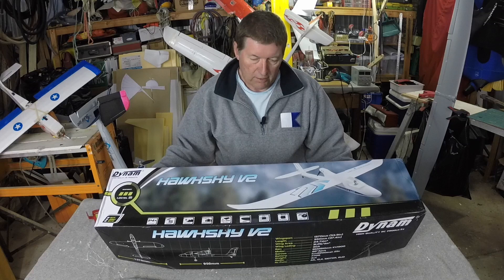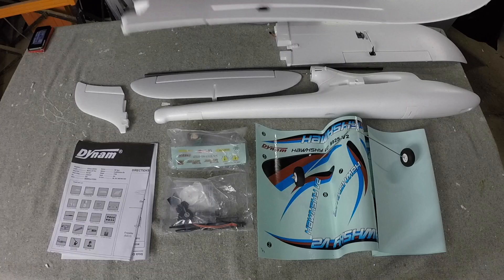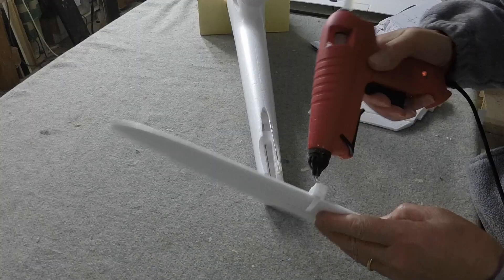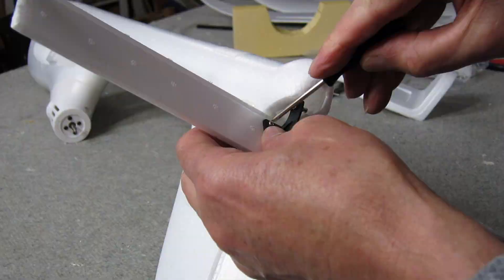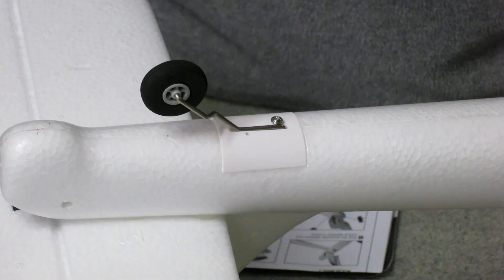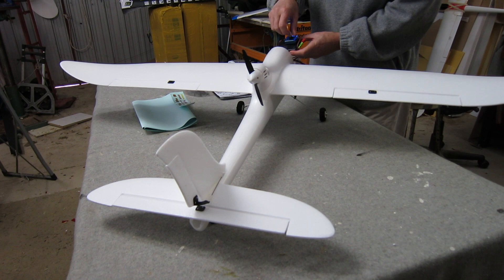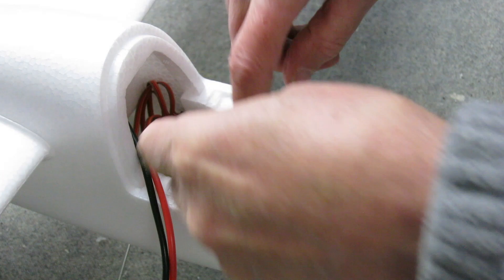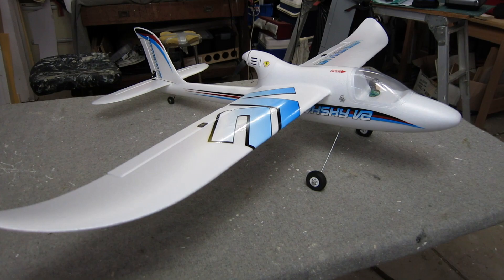Dynam Hawksky build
PNP (Plug and Play) or ARF (Almost Ready to Fly) version.
Build and review of a Dynam Hawksky V2. This is a better quality pusher style motor glider. Perfect for a beginner, light FPV, slope soaring, cruising around or show off your skills.